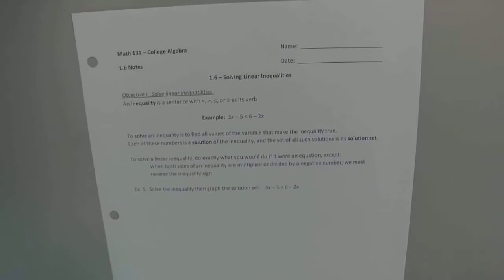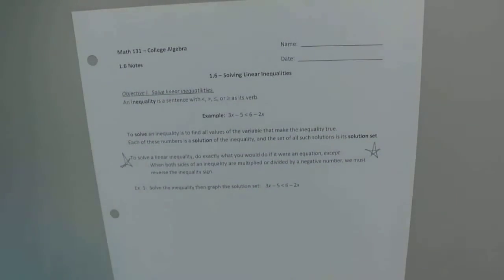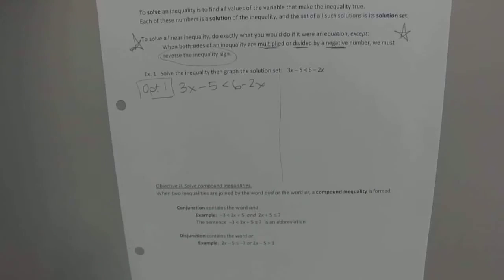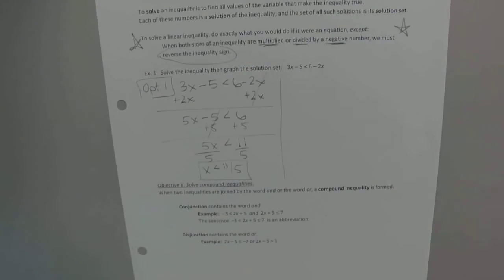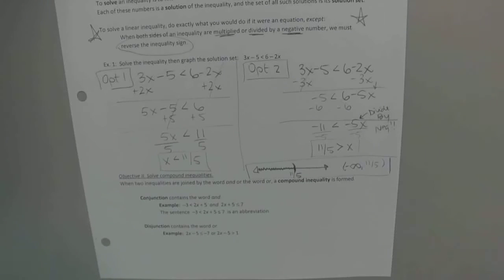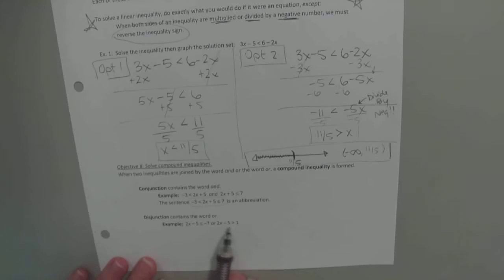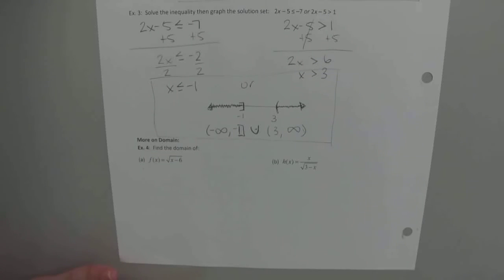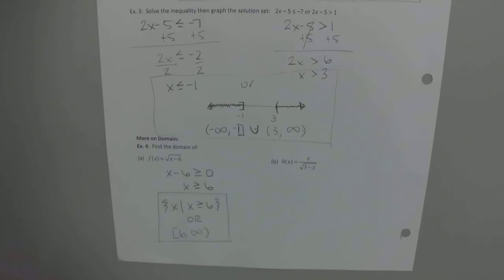MATH 131 - 1.6 Video Lecture